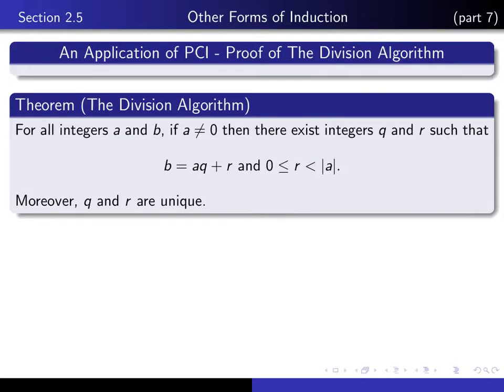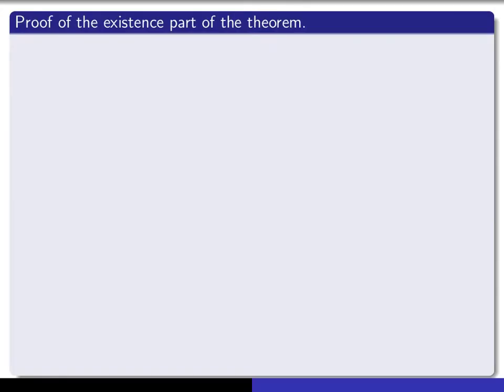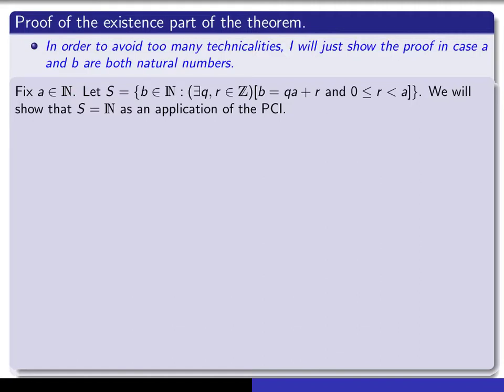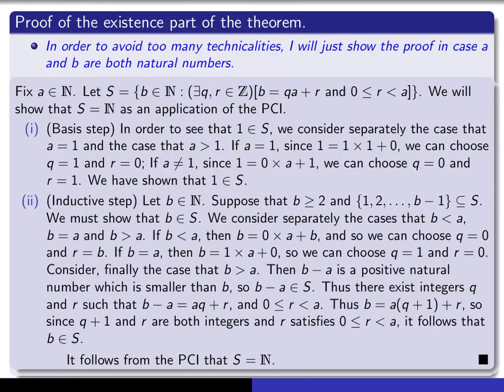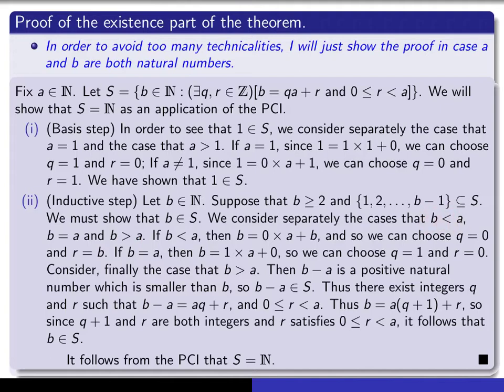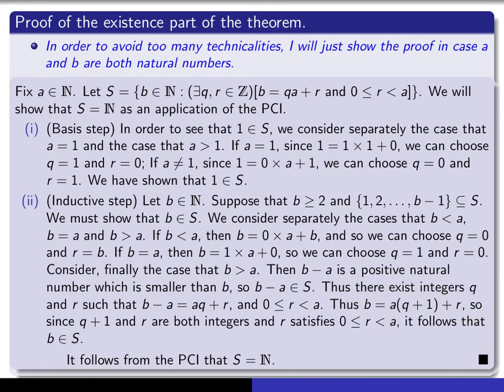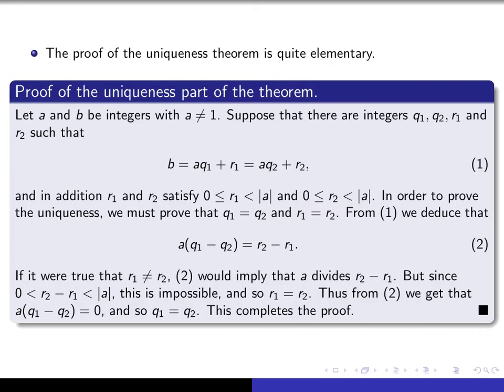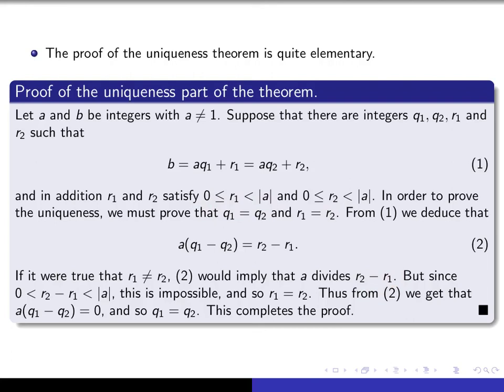Section 2.5, part 7 Division Algorithm